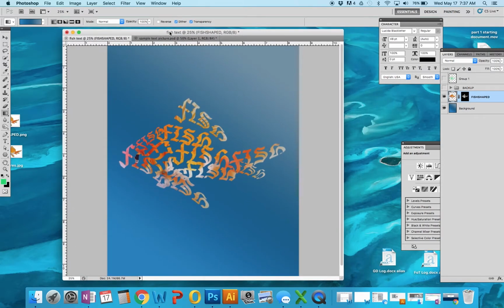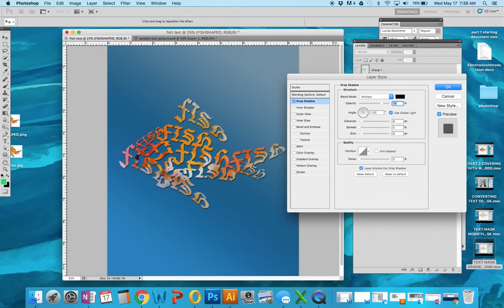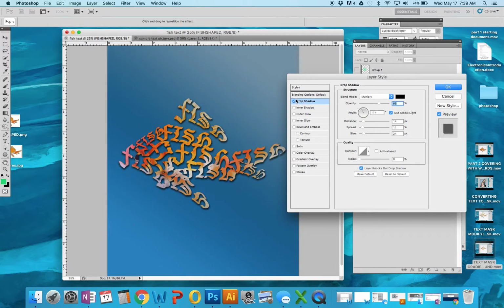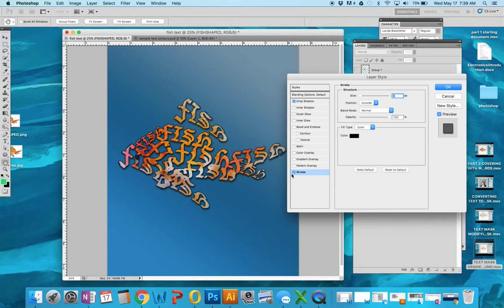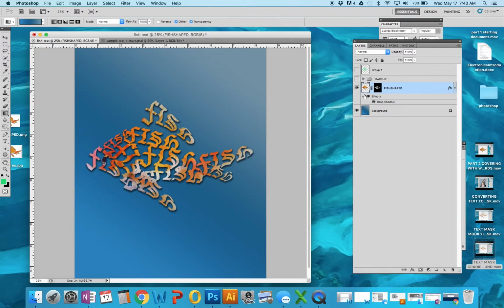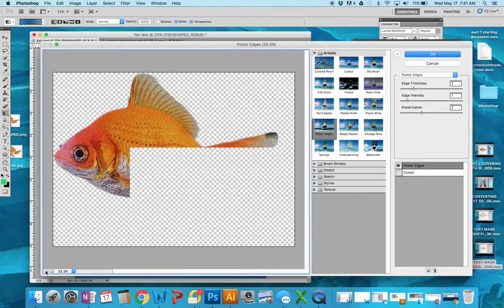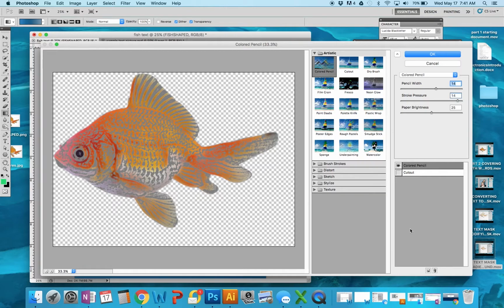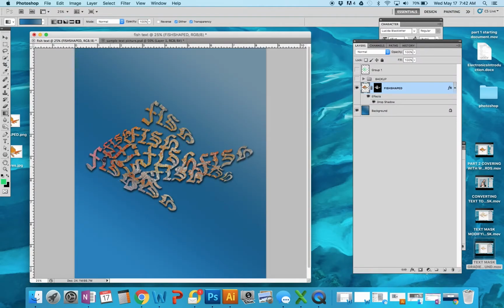Text Mask - Layer Styles and Filters